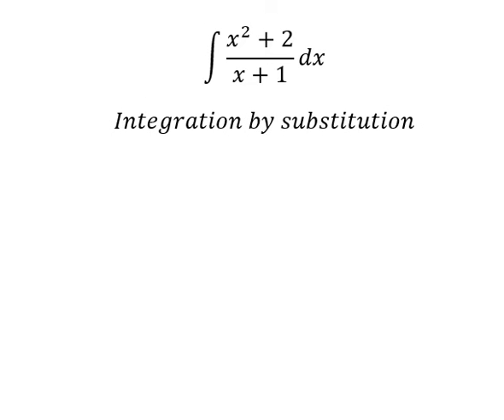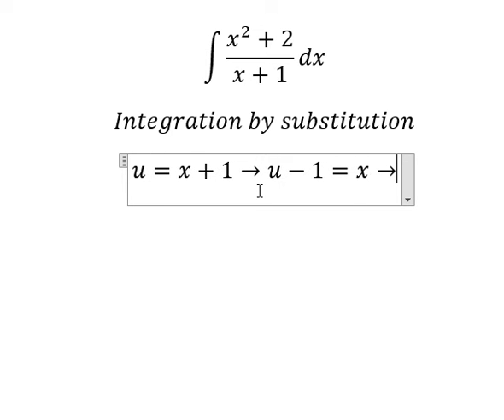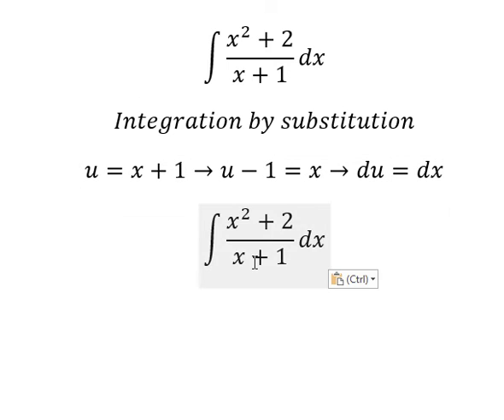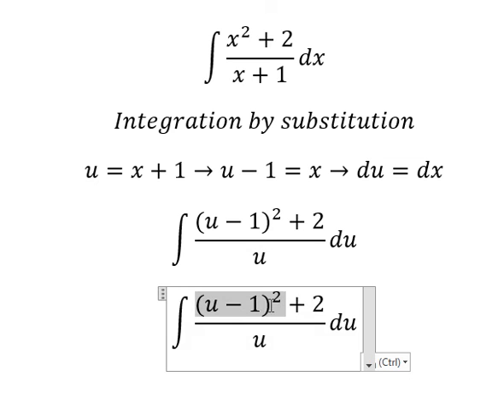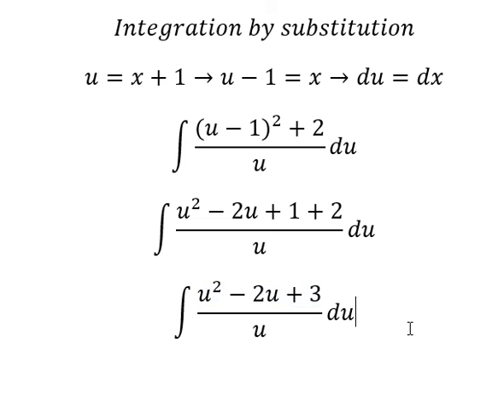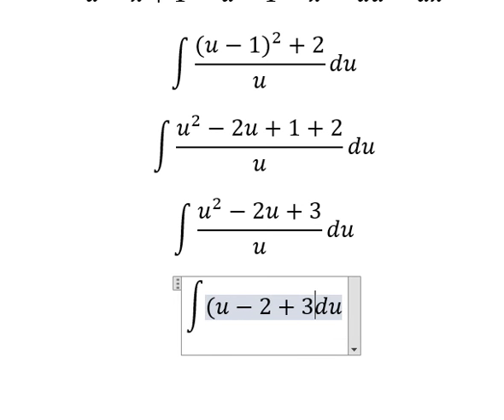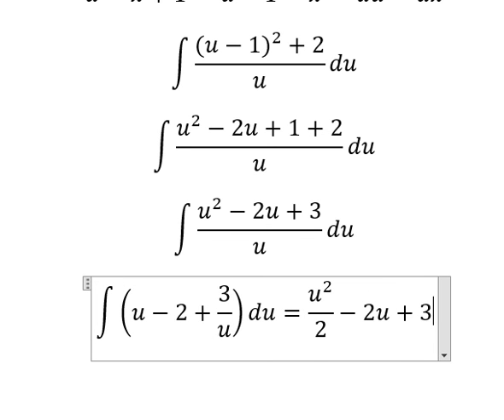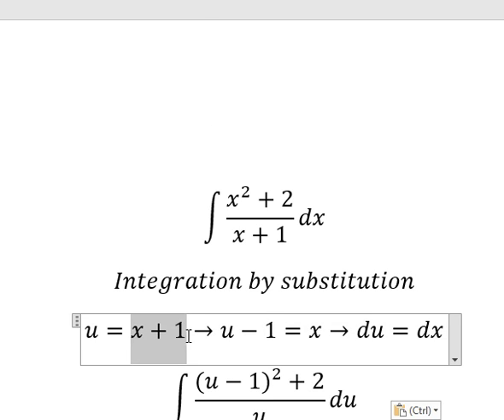Calculus Help: Integral ∫ (x^2+2)/(x+1) dx - Integration by substitution - Techniques